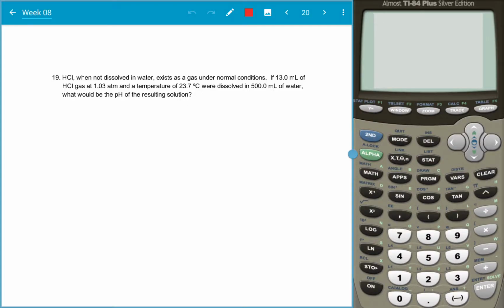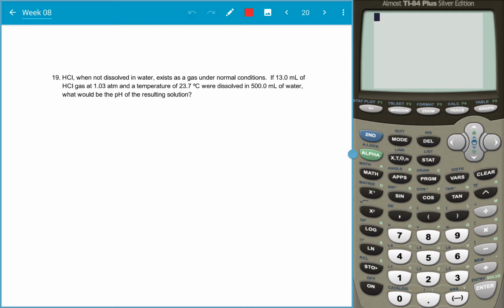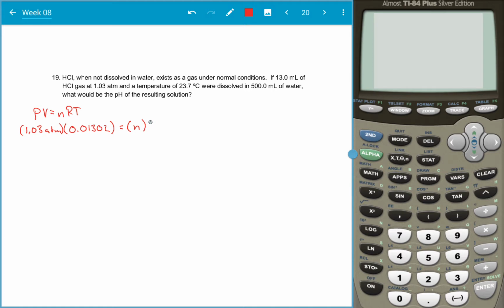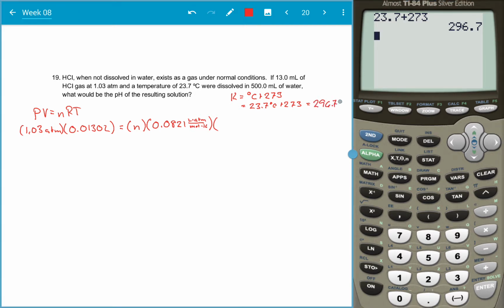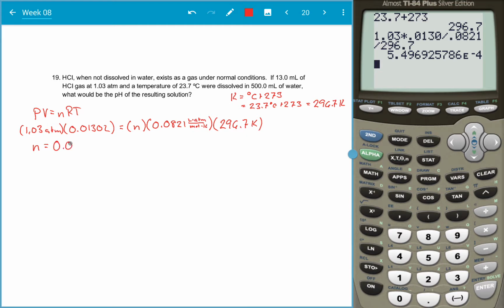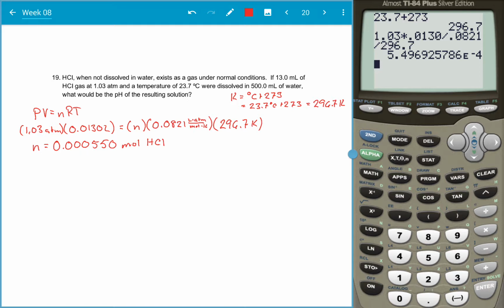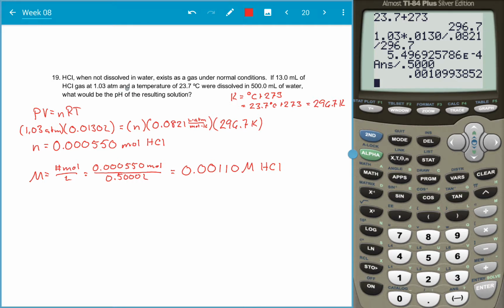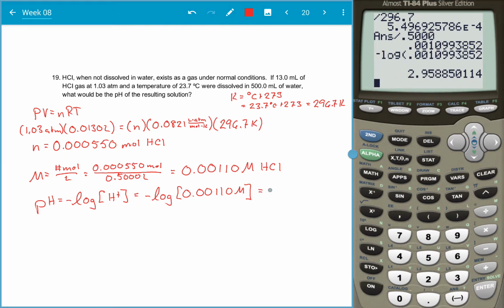CHEM 104 - Week 08 19